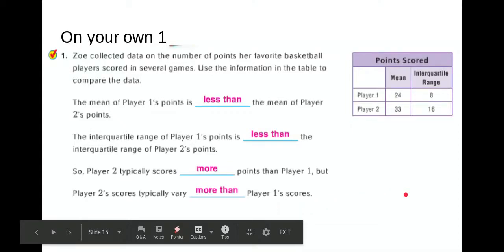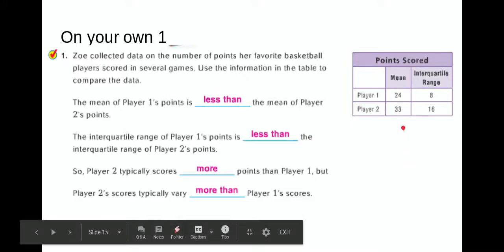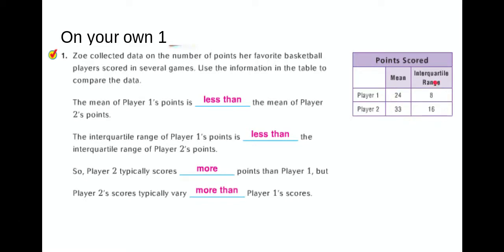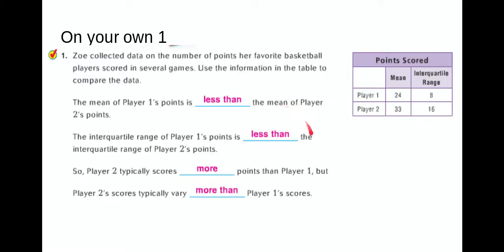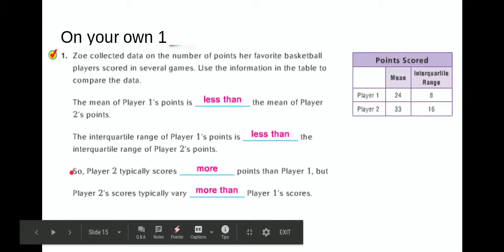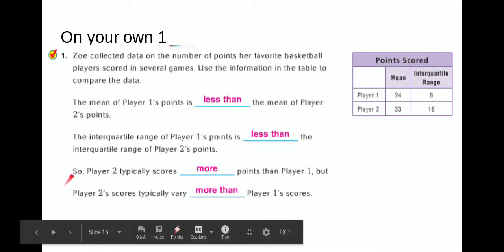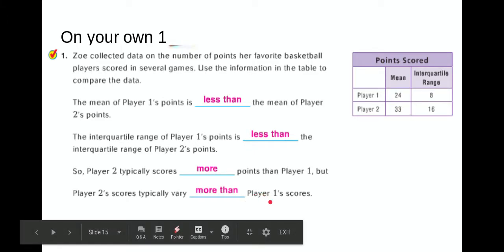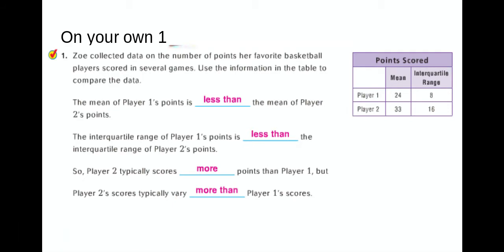13.6 - On your own 1